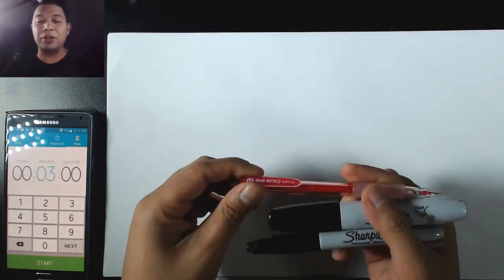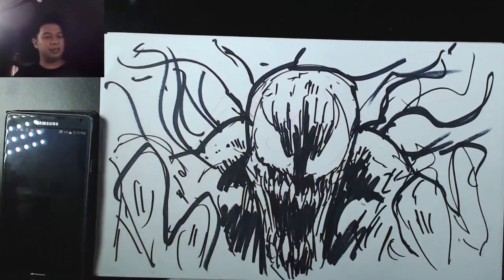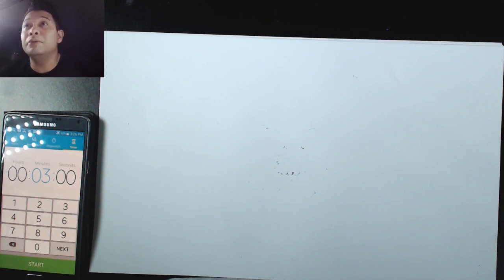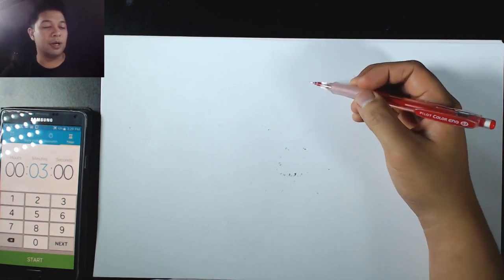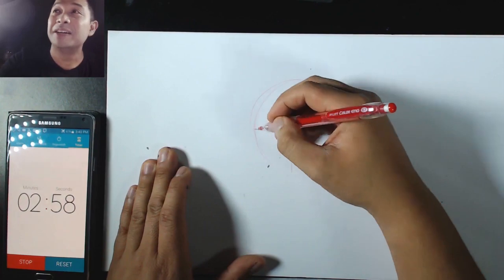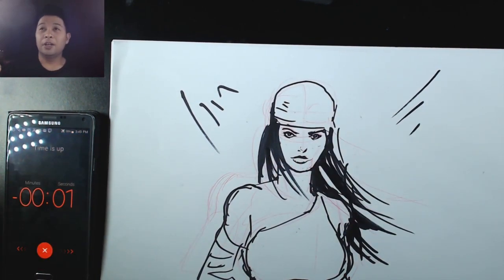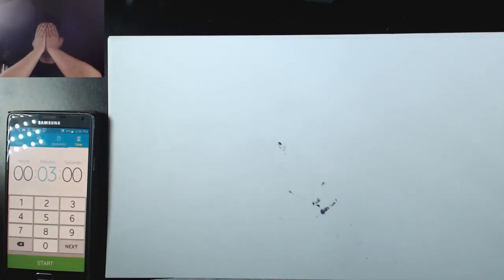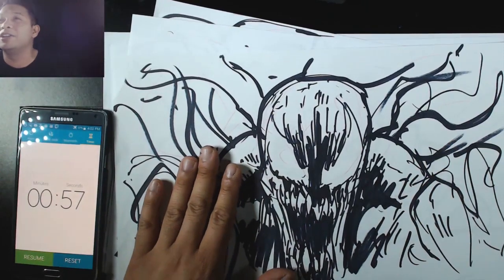THREE MINUTE FASTDRAW 4: MARVEL EDITION! SPEED ART CHALLENGE!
Drawing suggestions from the live viewers on twitch and youtube, and drawing them in 3 minutes :)